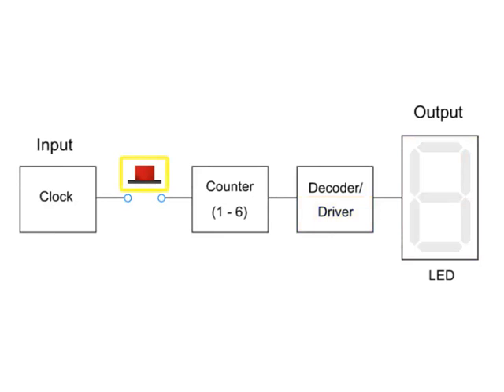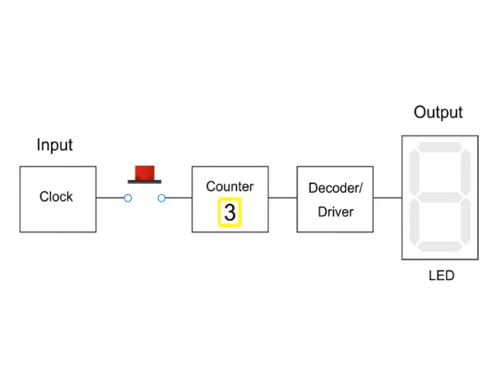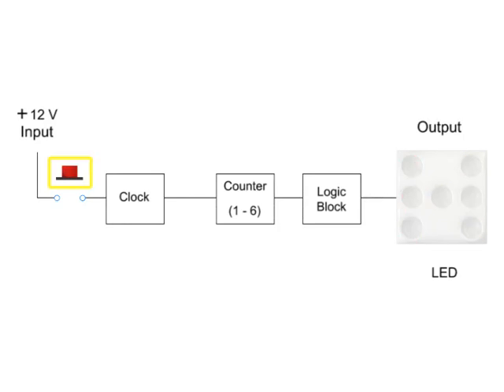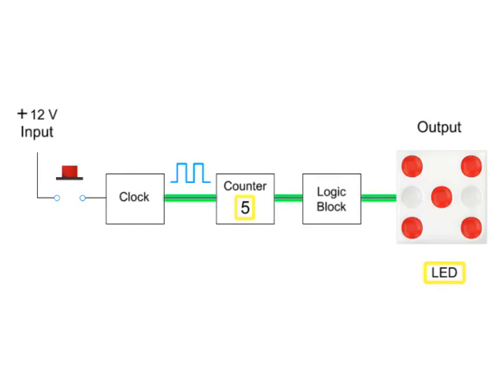Digital Systems, Logic Blocks, and Counters